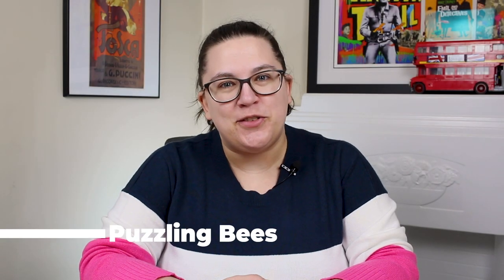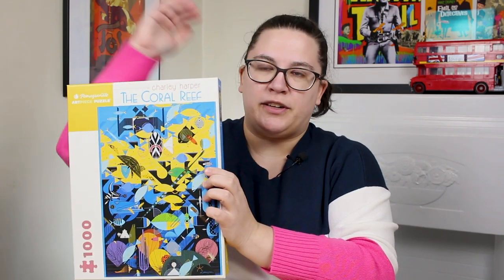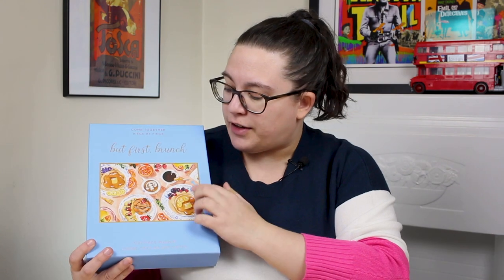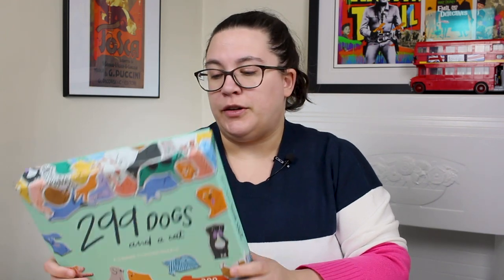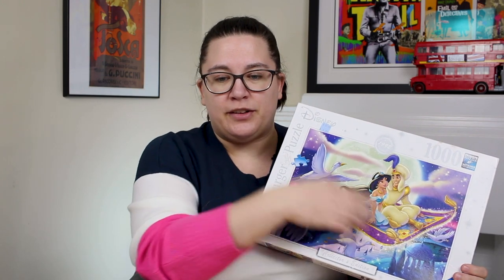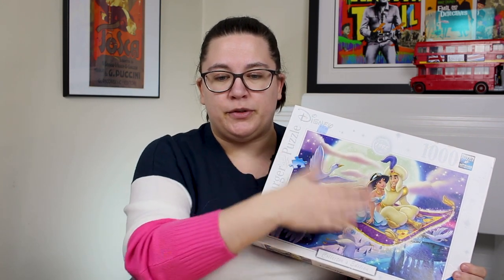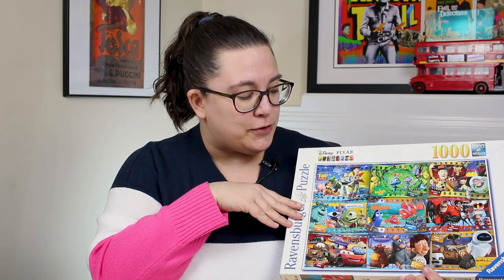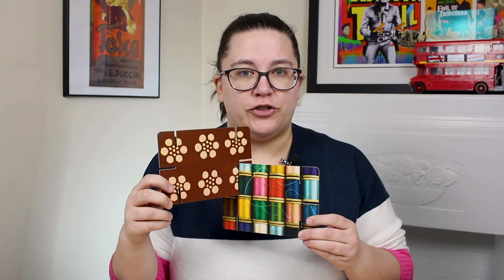Jigsaw Puzzle Haul - April - More Ravensburger Puzzles!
Hi Everyone, Its time for another jigsaw puzzle haul!! And Yes, I did buy more Ravensburger!

Here are the puzzles I mentioned!

Lots of great Prime Day gifts!

Pomegranate Artpiece Puzzles - Charlie Harper The Coral Reef:

But First, Brunch from Indigo/Sabrina Fenn & Hobbry
Sold out, but other Puzzles by the same brand:

299 Dogs (And a Cat)
Other Puzzles I mentioned:
299 Cats and a dog
Shakespeare Puzzle: US

Charles Wysocki Witches Bay (no longer available)
Ravensburger Disney Collectors Edition Aladdin
Ravensburger Pixar Sketches (no longer available)
Ravensburger Pixar Disney Pixar Movies

Ravensburger Treasures from the Vault Goofy
Ravensburger Treasures from the Vault Three Caballeros
Ravensburger Eames Collection House of Cards Fantasy

Ravensburger Gold Krypt
Silver Krypt

Overhead Camera
Overhead Camera Mount